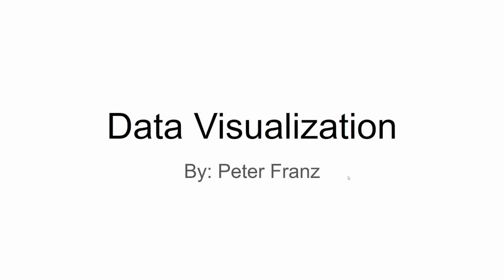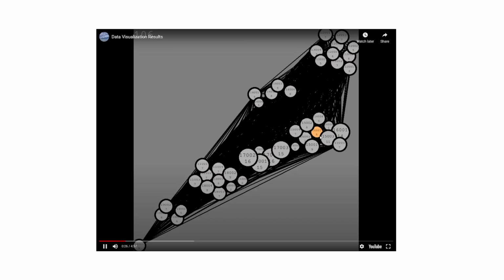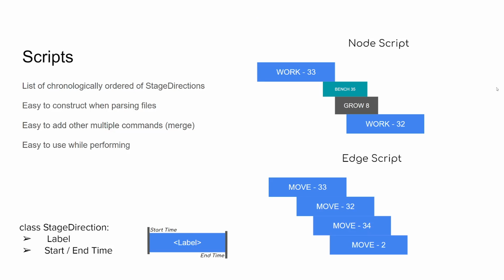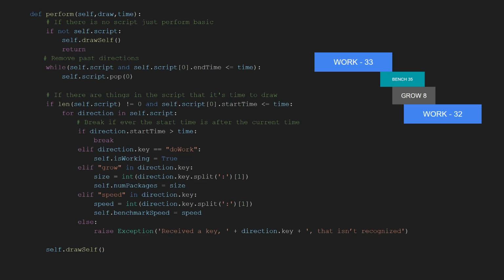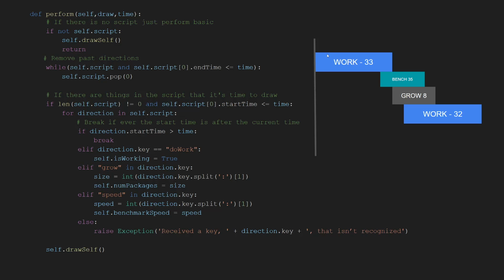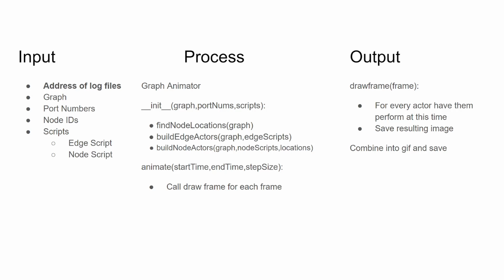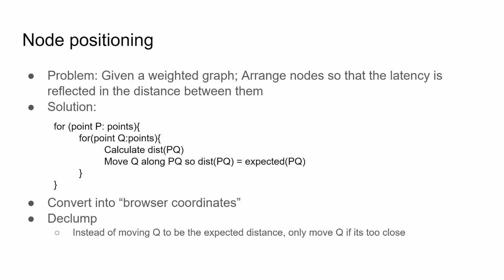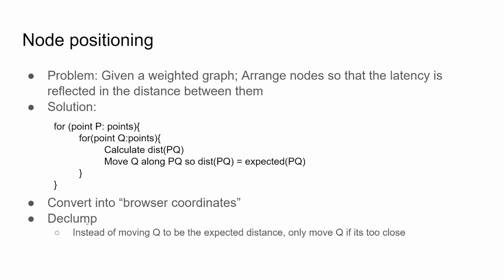Data Visualization Presentation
As part of my job as an undergraduate research assistant I made a program to visualize the experiments done in the cloud. This is the presentation I made giving an overview of how it was done.